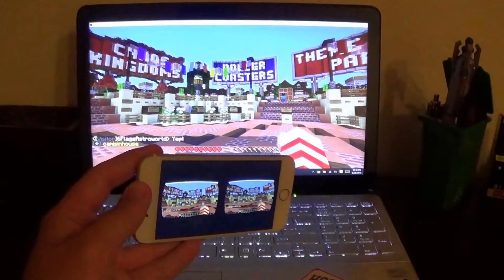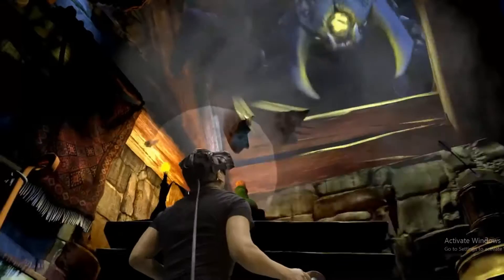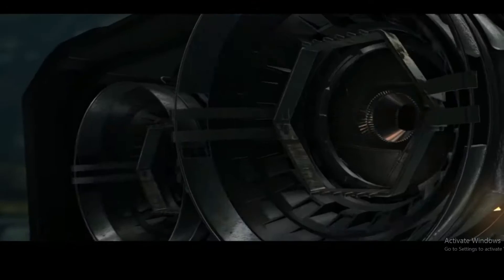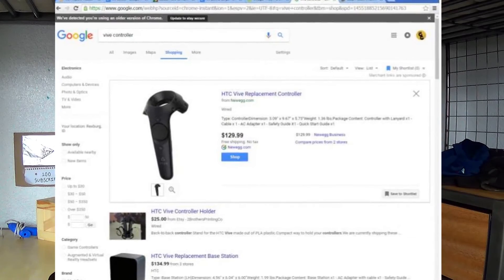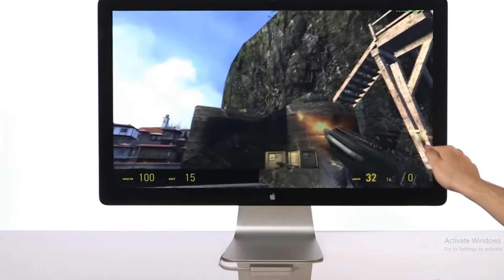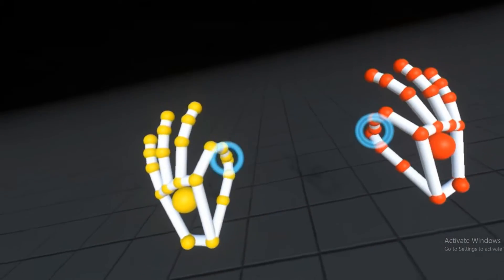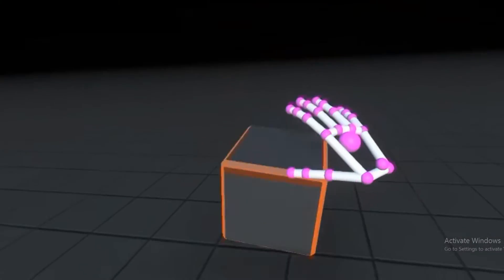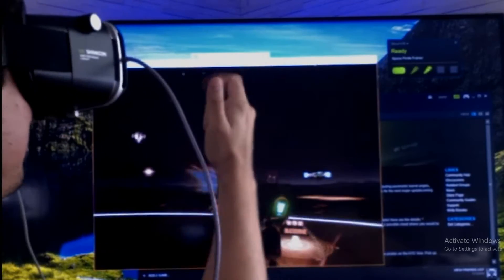HOW TO PLAY VIVE GAMES ON THE GOOGLE CARDBOARD (pt.2)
I expound on how to play high quality VR games like Oculus Rift's The Lab or HTC VIVE's eve: Valkerie!